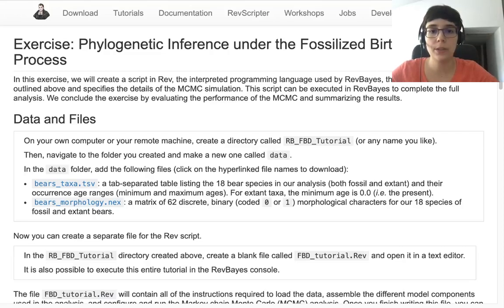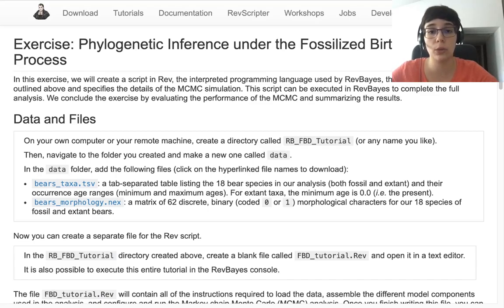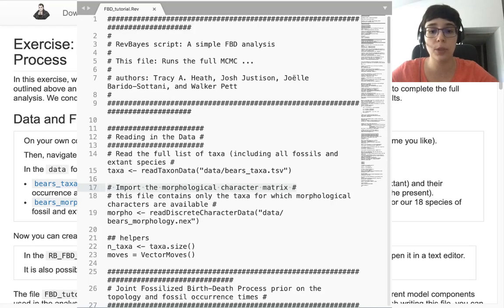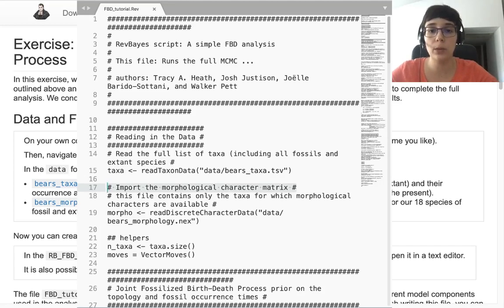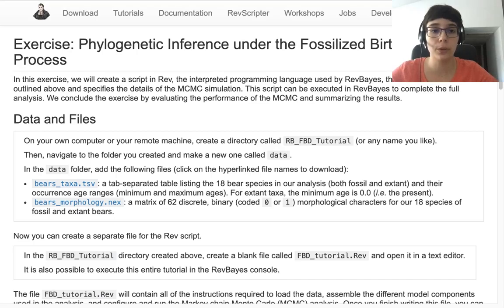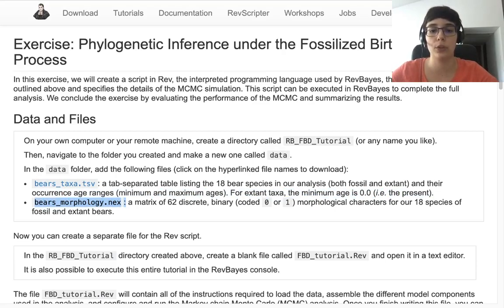Part 2 - Data used in the tutorial